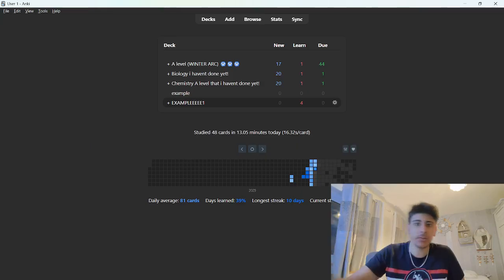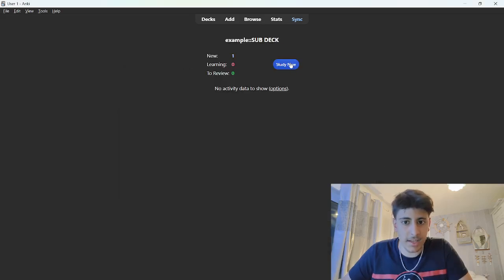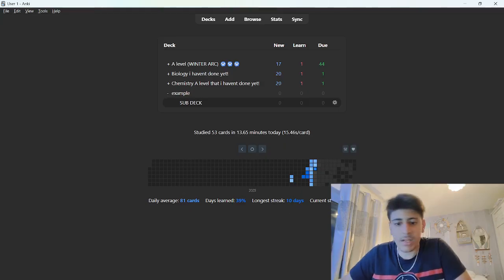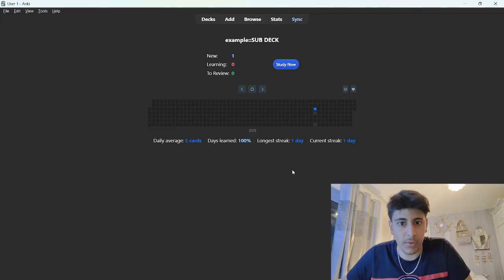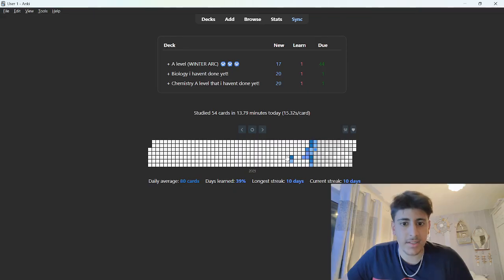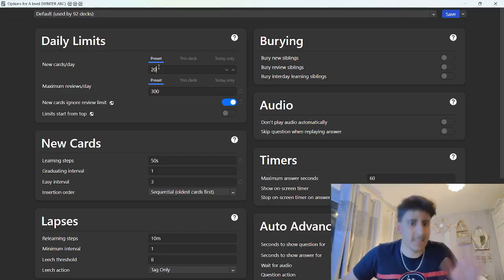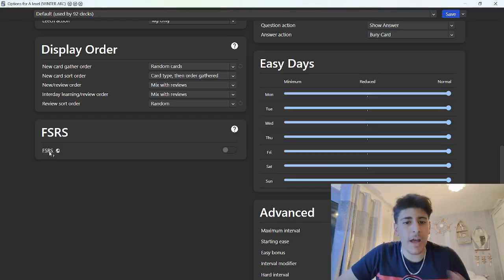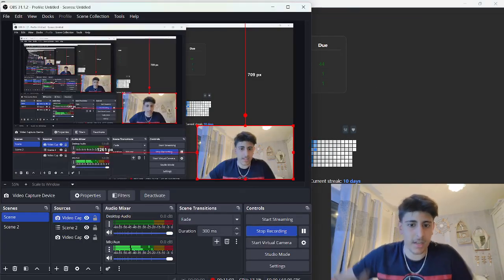How to use anki - flashcard, decks, addons, settings etc..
image occlusion
Cloze flashcards
Dark mode/light mode
addons tutorial
Decks and subdecks
how to export
and how to sync your account

all in 10 mins lol ez ez